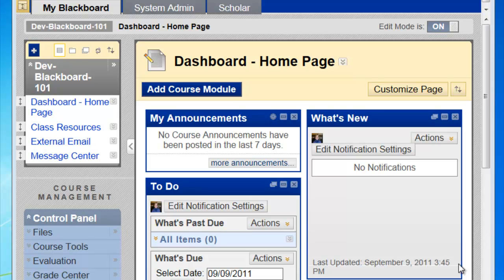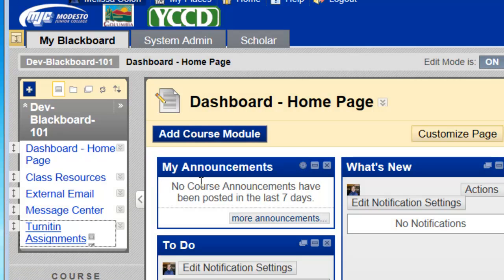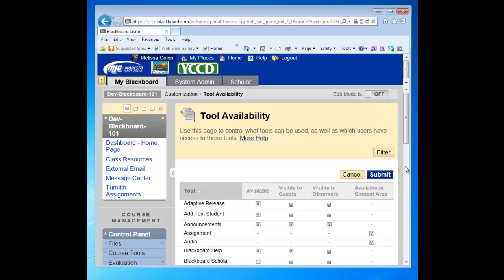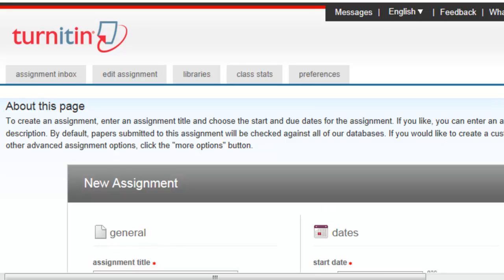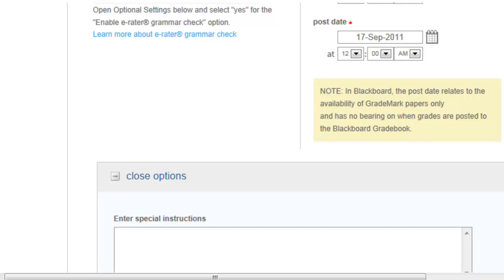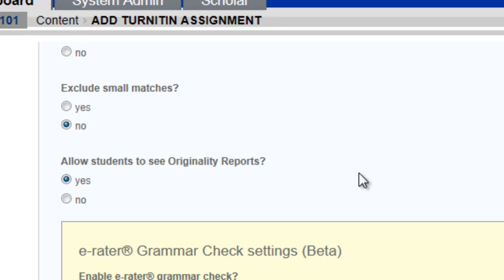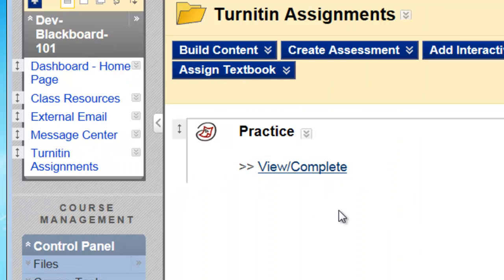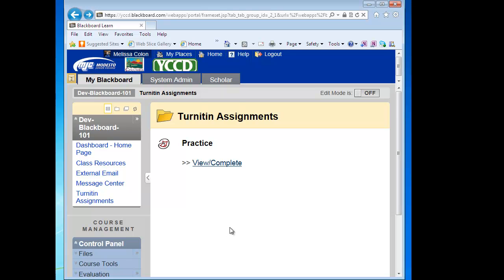Part I - Setting Up A Turnitin Assignment in Blackbord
This tutorial focuses on setting up a Turnitin Assignment inside of a Blackboard shell.